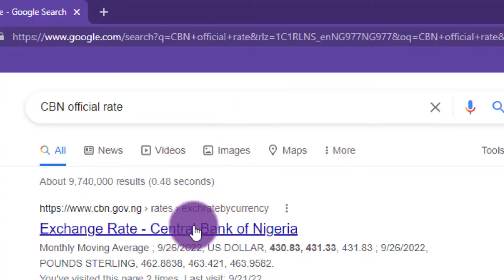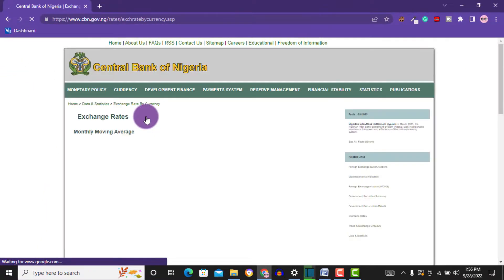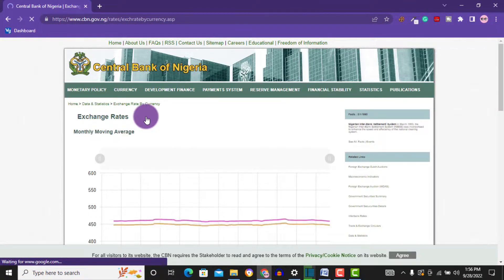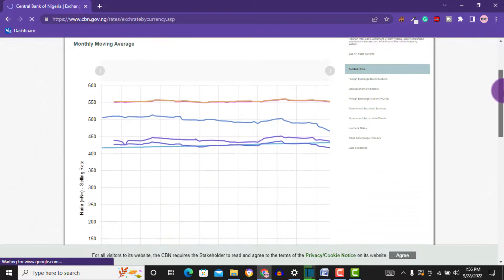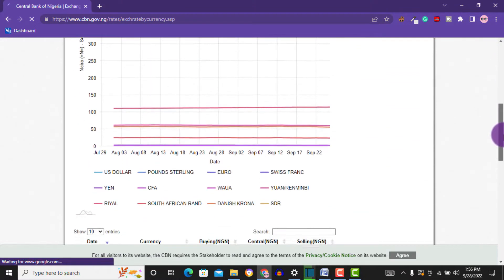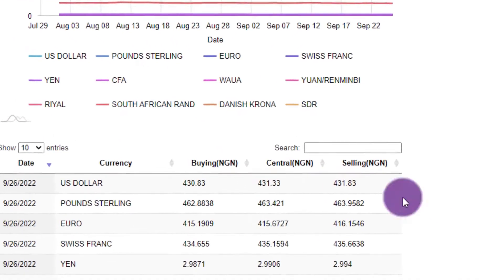How to Fund your Domiciliary (DOM) Account in Nigeria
In this video, I showed you different ways to fund your DOM account. You can create a virtual USD dollar account without visiting the bank and you can fund this account from different platforms.

Timelines
0:00 Intro
0:28 Reasons to create Dom account
3:43 How to fund Dom Account